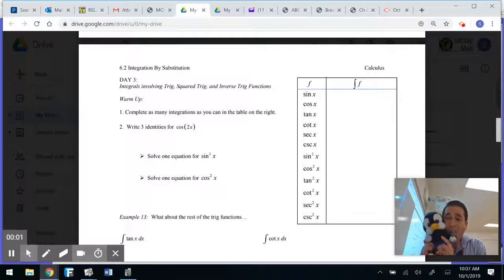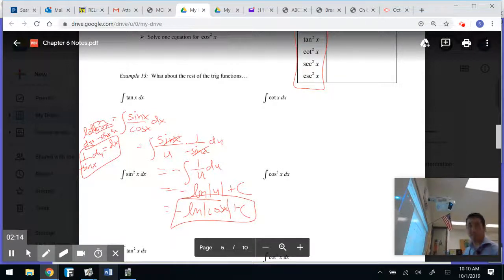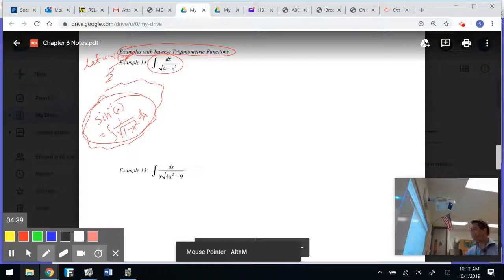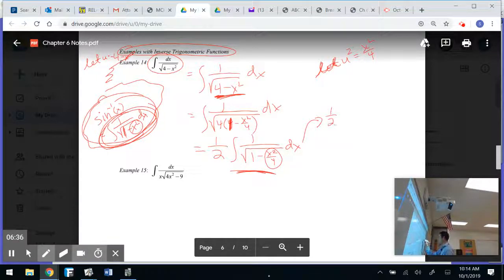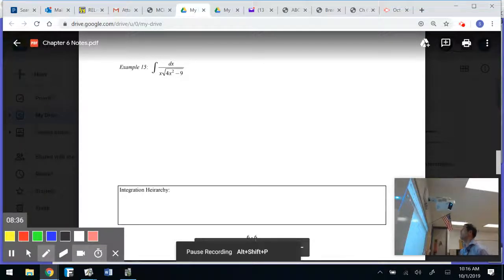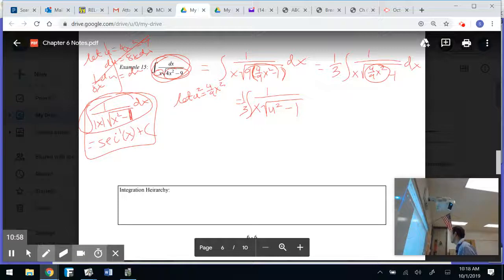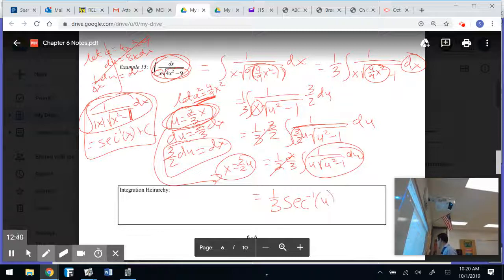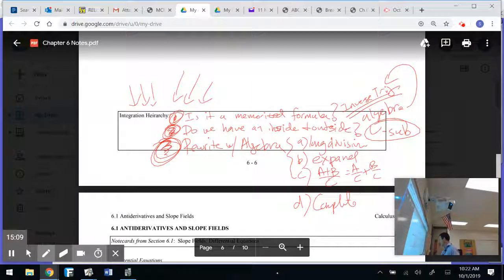Section 6 2 Integration by Substitution Part 3